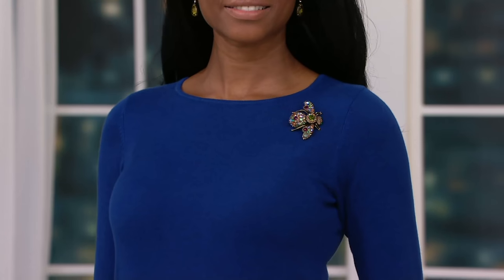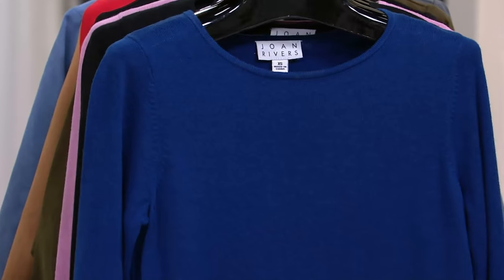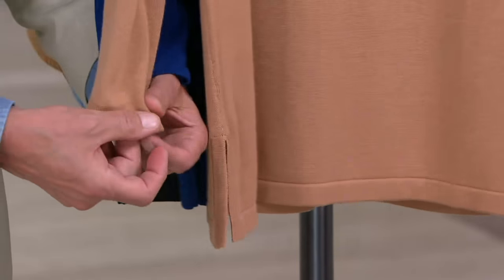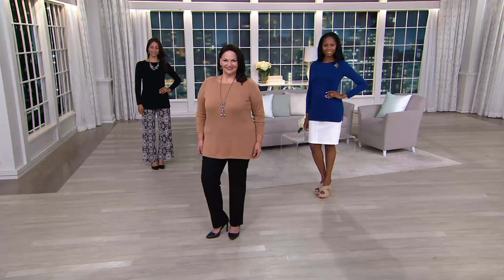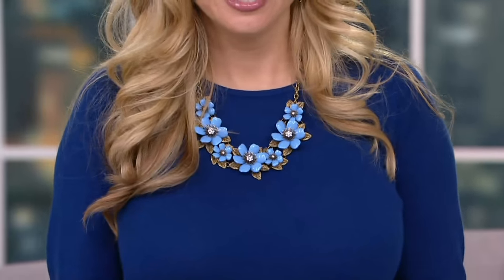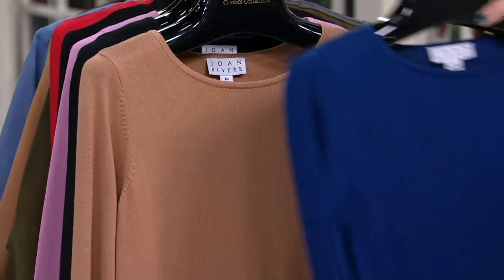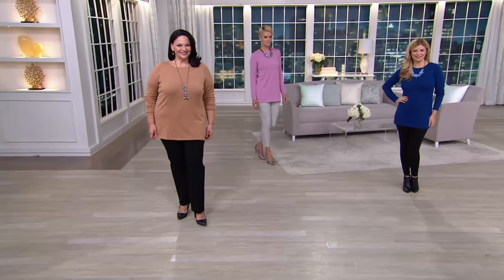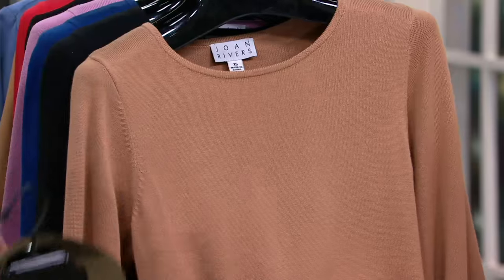Joan Rivers Wardrobe Builders Round Neck Tunic Sweater on QVC